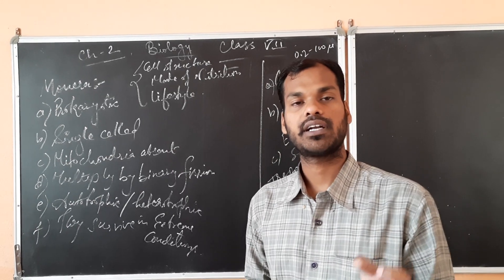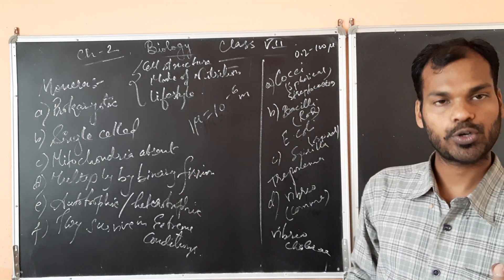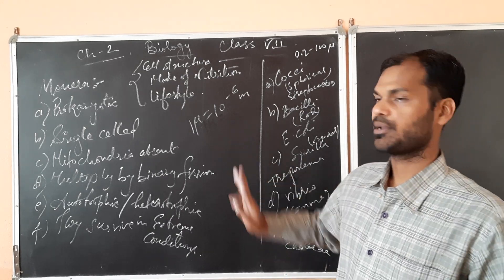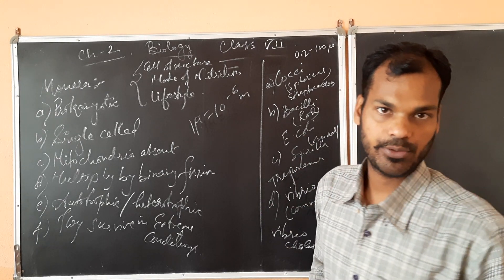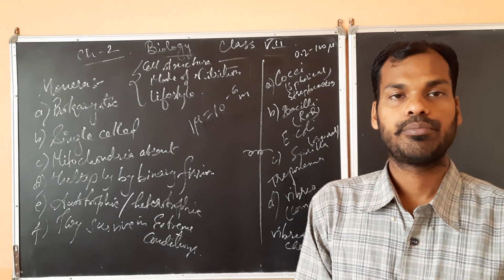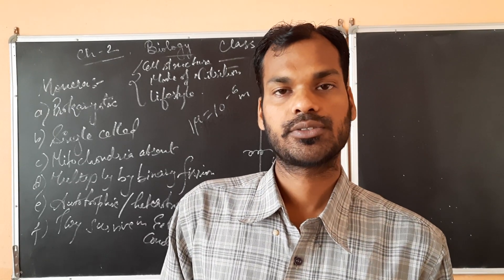class VII biology ch2 part2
kingdom monera